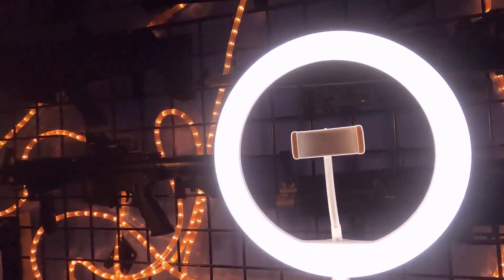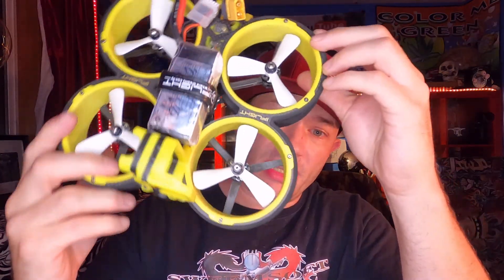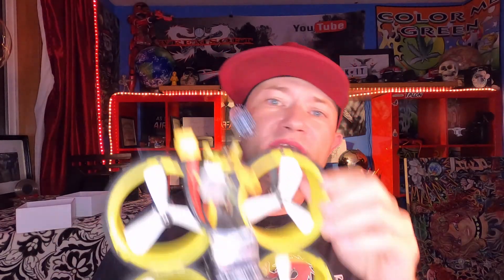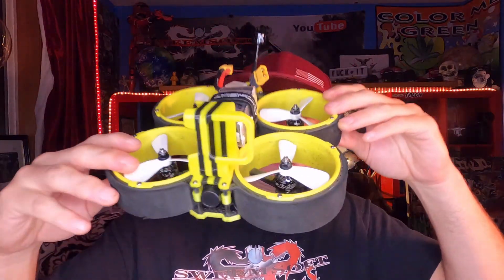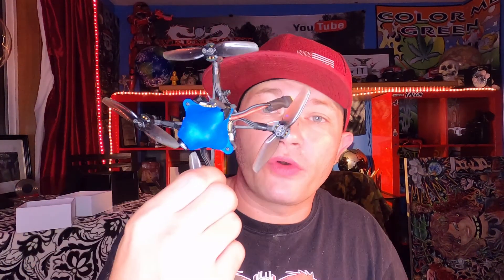DRONES MAKE RICK CRAZY! NIGHTLY VLOG 10/7/20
HX115 is still down and he HX100 is giving horrible reception. At least the Cinewhoop is going good. If you are going to get into FPV get ready for lots of work!